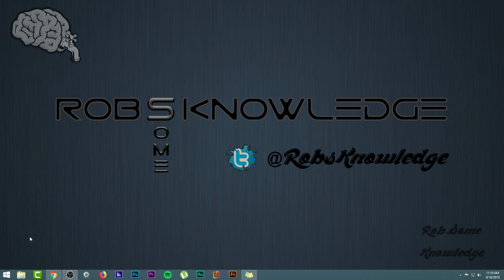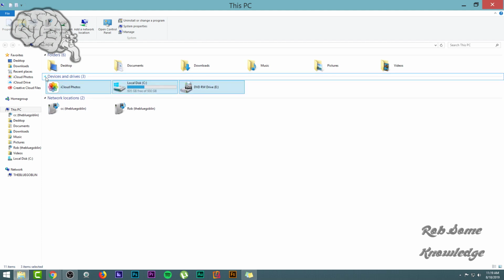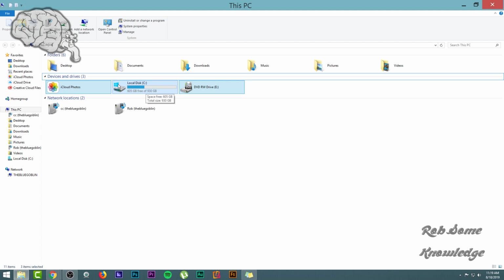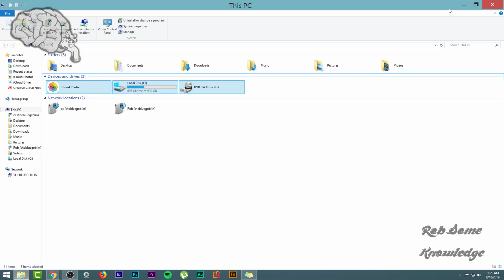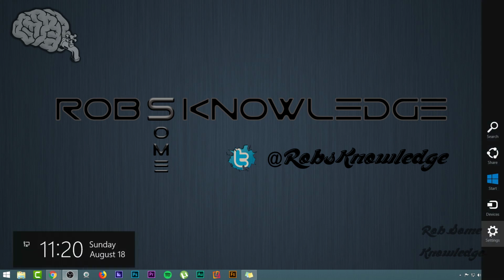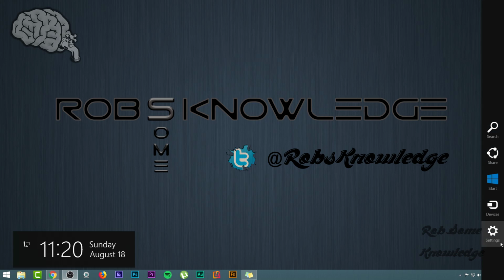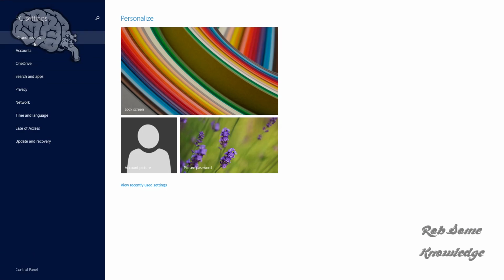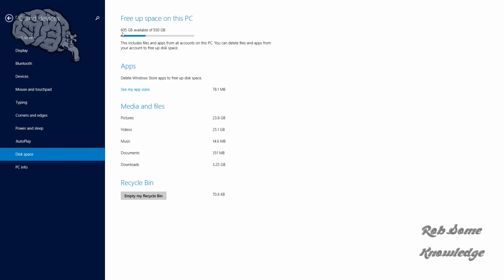Windows 8.1 | How to Check Hard Drive Space | Available and Used HDD Space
This guide shows you 2 ways to view the space you have used or available on your hard disk drive, or solid state drive, in windows 8.1. If you have any questions, leave them in the comments and I will try to get to them as soon as possible. I have many other Windows tutorials available on my channel. Feel free to check those out.